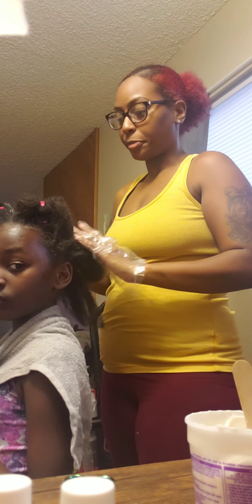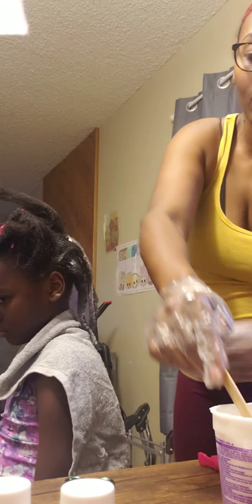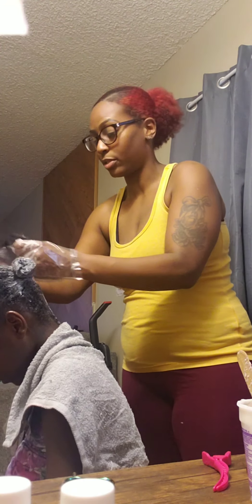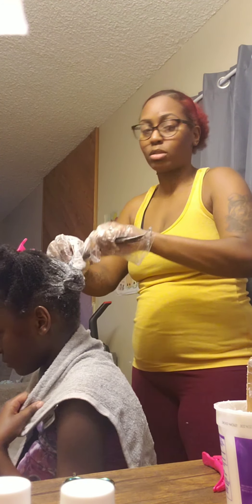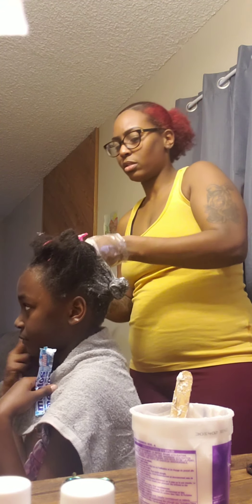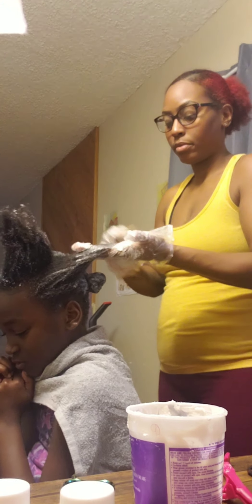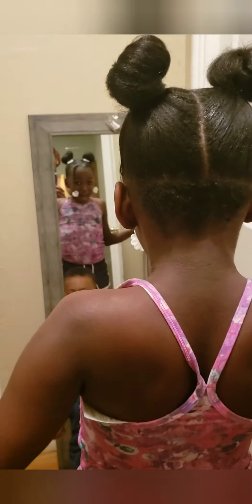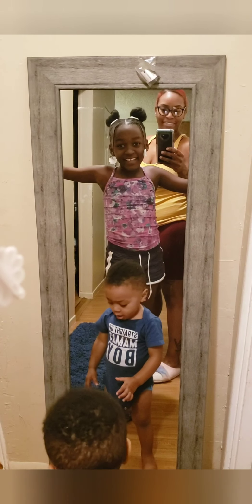From locs to a relaxer on 9 year old😱